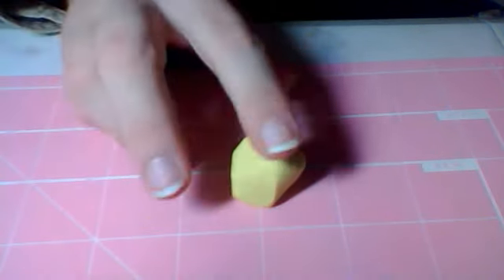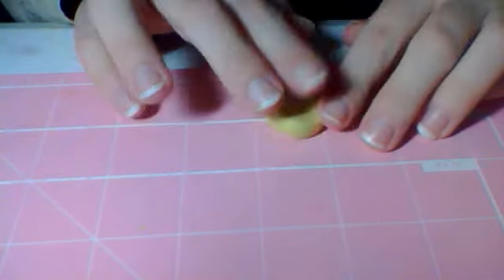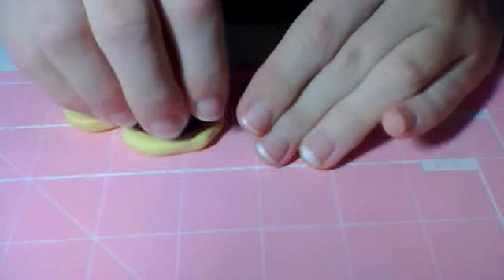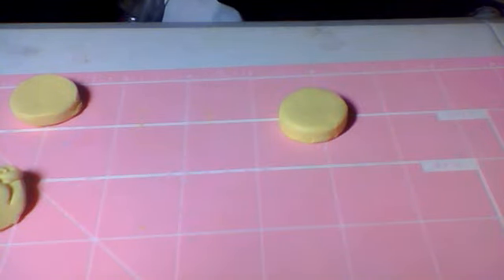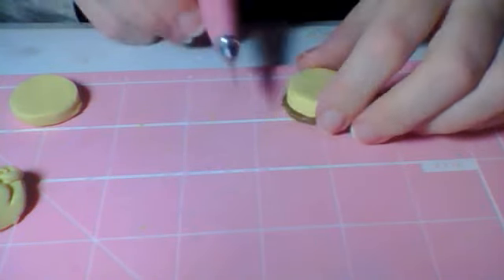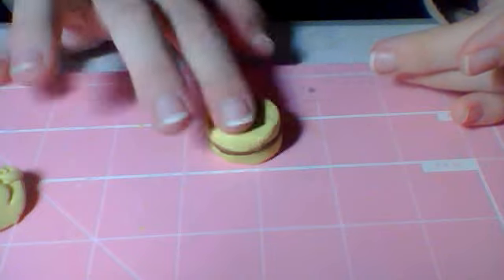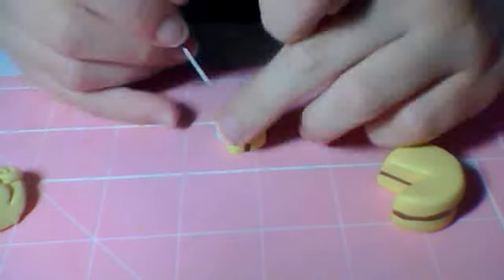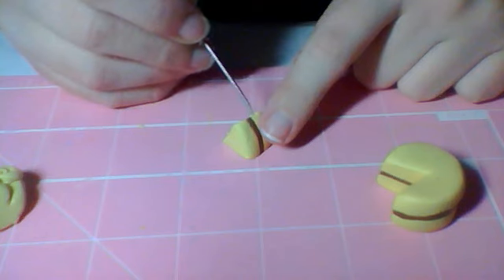How To Make A Polymer Clay Cake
today im showing you how to make make a yellow cake out of polymer clay